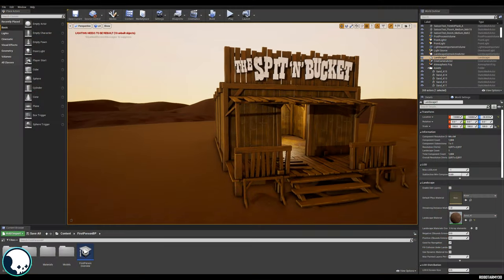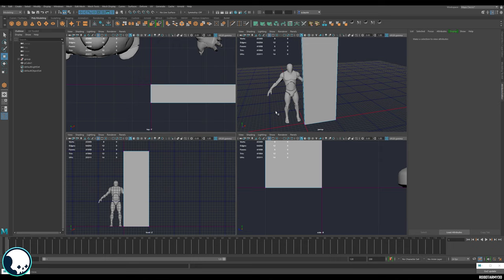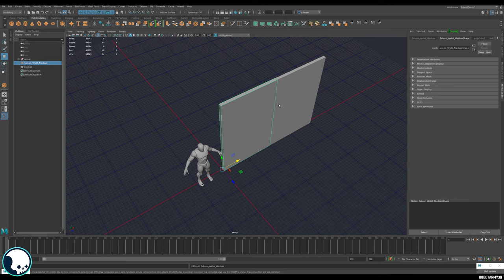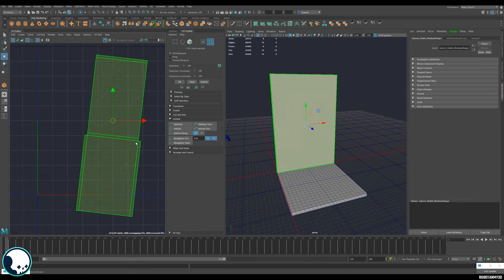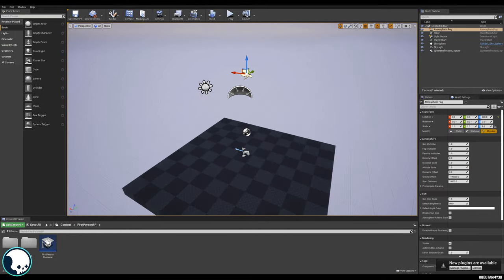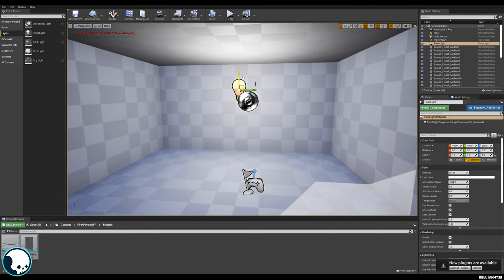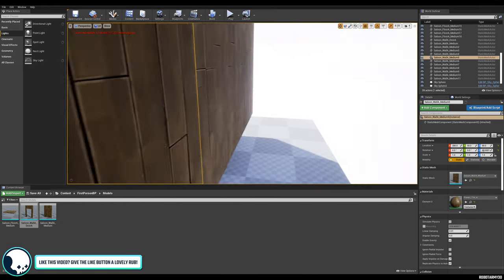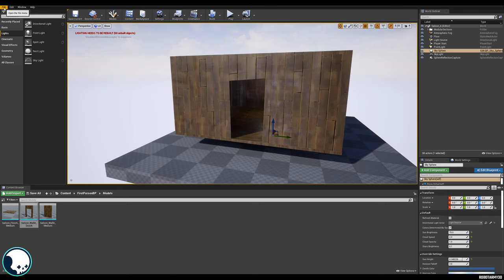The Saloon - Simple Modular Environment Kit Tutorial - FULL TUTORIAL - UE4 - PART 1 -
This beginner to intermediate step-by-step tutorial series will cover all you need to know to create your own modular environment kits, this covers the basics that will allow you to expand your own vision and get creating environments that can be re-configured easily. We will be rising Maya, UE4, and Painter, but the principles can be used in any software.